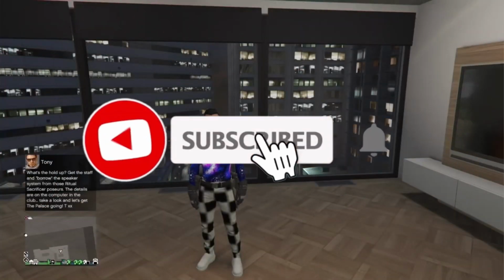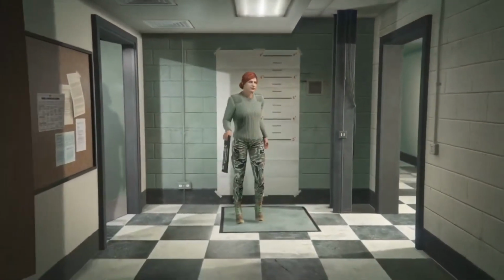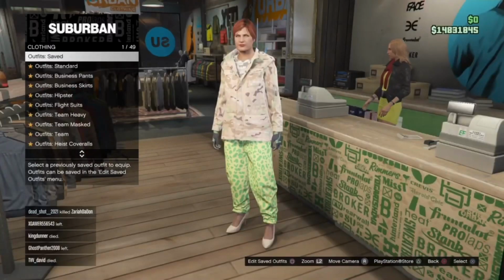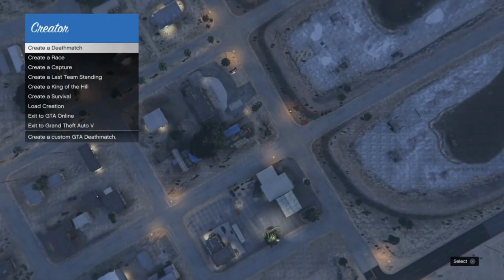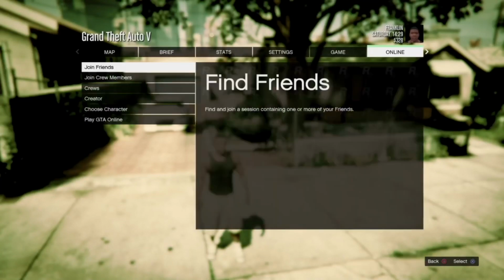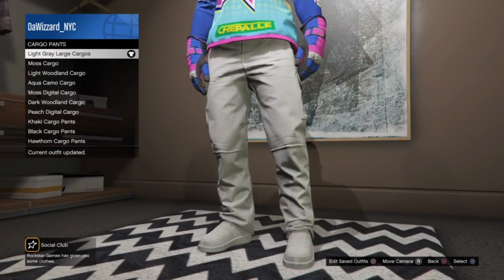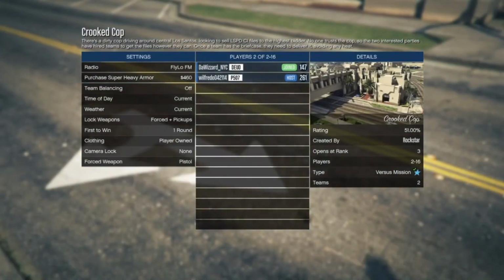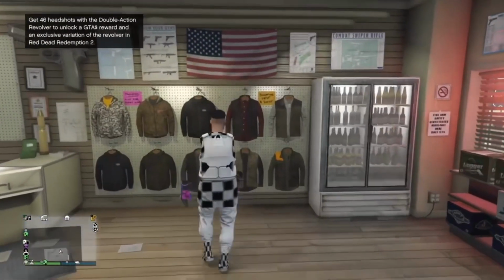*NEW* How To Get WHITE JOGGERS MODDED OUTFIT in GTA V ONLINE (AFTER PATCH 1.56)